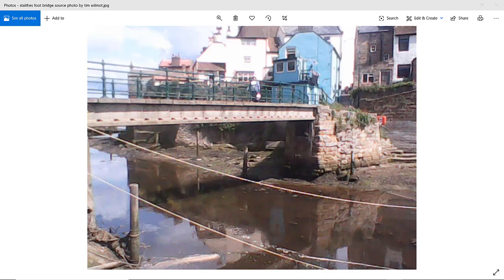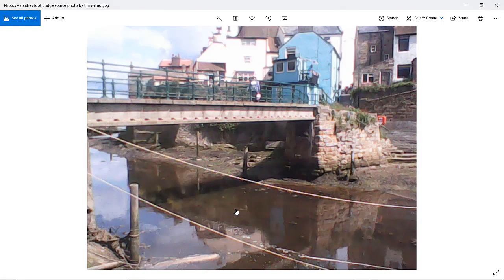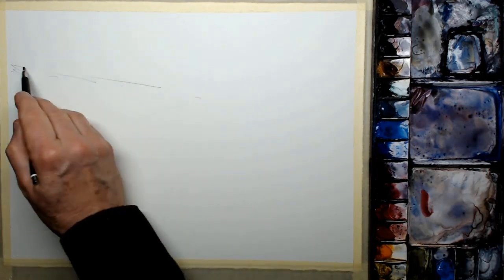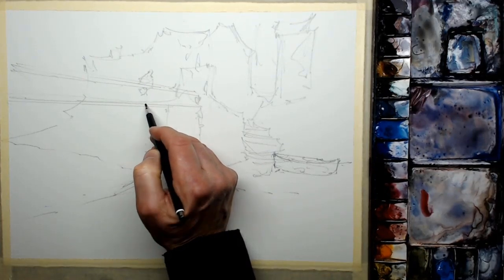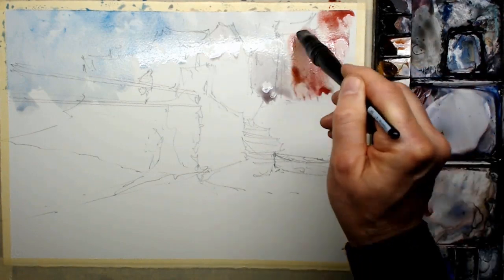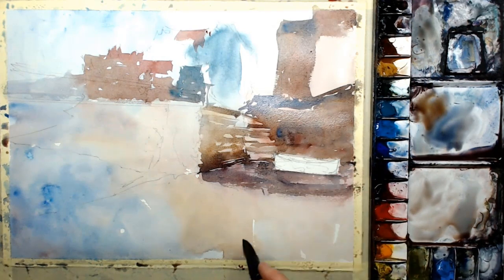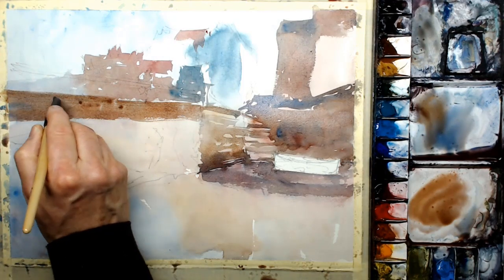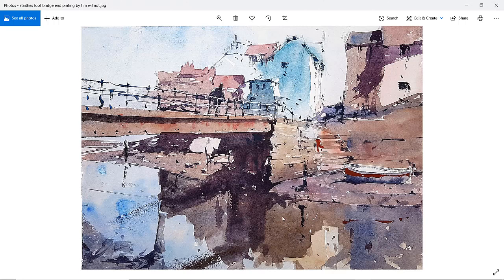GET the DRAWING correct BEFORE PAINTING - Watercolor Tutorial Step-by-Step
Do you ever start painting a watercolor, then realize the initial drawing wasn't quite correct? See my 2 drawing errors in this watercolor tutorial, and how I correct them in the painting stage.  Memo to self - take more time at the drawing stage and check before painting!

The subject of this watercolor tutorial is the footbridge over the Beck (River Beck) in Staithes, North Yorkshire, UK.

At the start of this video, I show my source photograph for the painting.  If you want to keep referring to this during the video, then copy the URL of the video into another browser Tab or Window on your device.  Run the video again, but of course pause it at the start where I show the source photo.  In Chrome, you can also right-click on the tab and select ‘Duplicate’.

Would you like to paint scenes like this?  If you join up at my Patreon site, in return for a small donation or pledge, I will give you a personal critique based on the regular projects I set with extra tips just for you!

1)  Choice of Subject.  What makes a good watercolor subject.  How to simplify the scene.

2)  Materials I use such as the paper.  I will also cover the paints I use and the palette, plus how I hold the different brushes for different techniques.

3)  Doing the outline sketch as the first step.  How to draw boat shapes.

4) Doing the sky and the first wash of the background and then the foreground.

5) Shadows and details of the bridge, buildings, figure and boat.

6) Watch out for the end and highlighting tips.